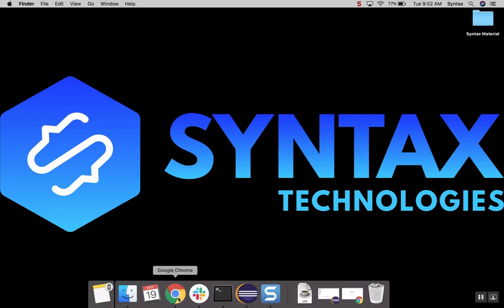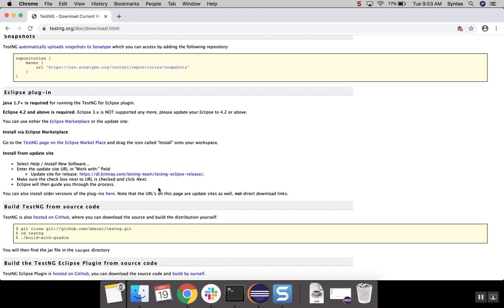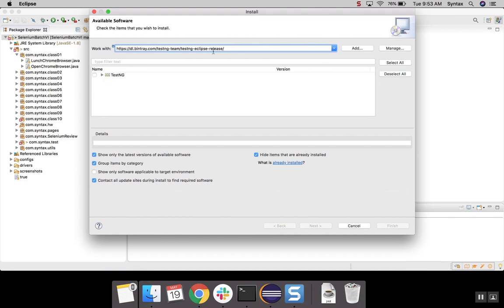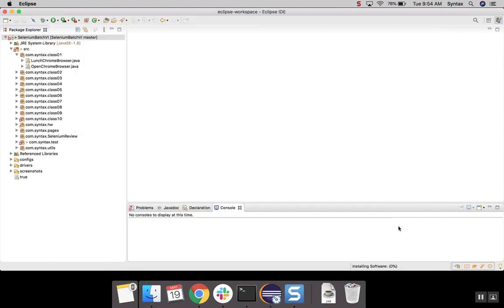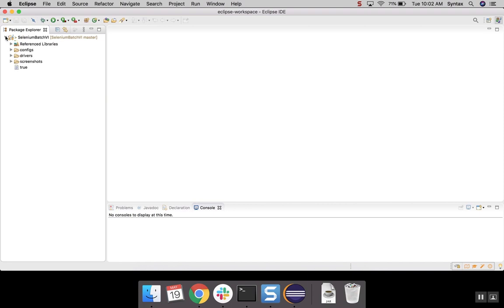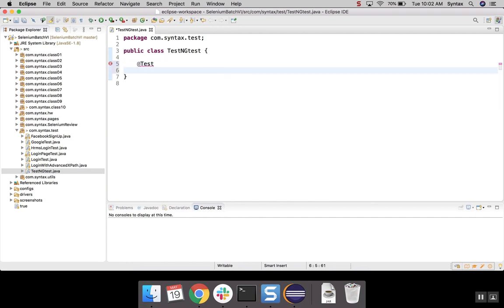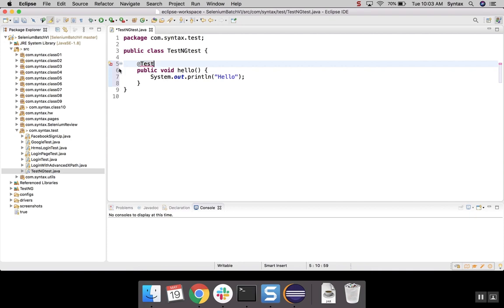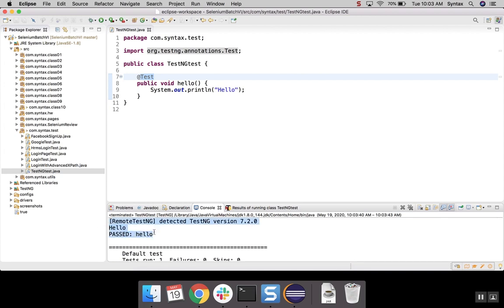TestNG Installation on Eclipse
Please watch this video on how to install TestNG plugin on Eclipse.